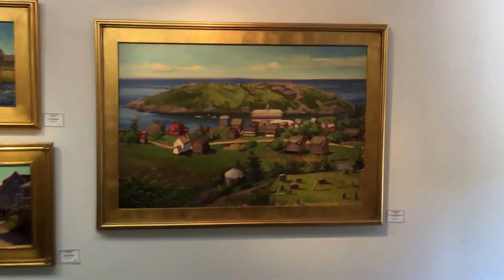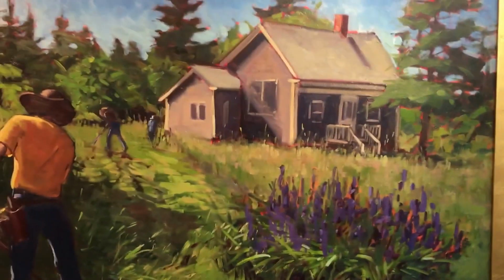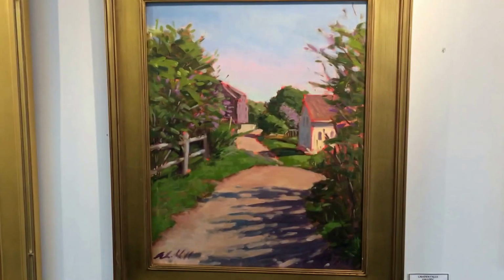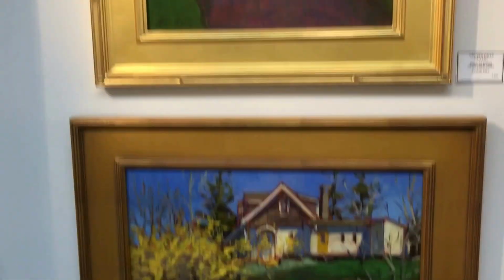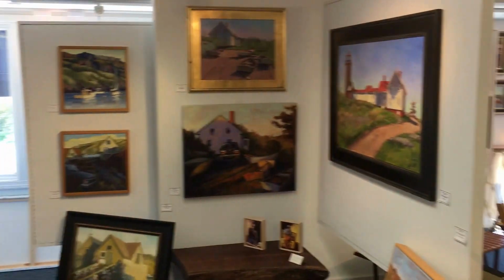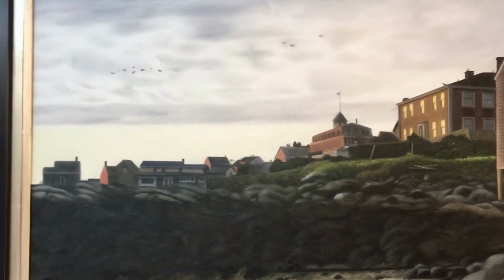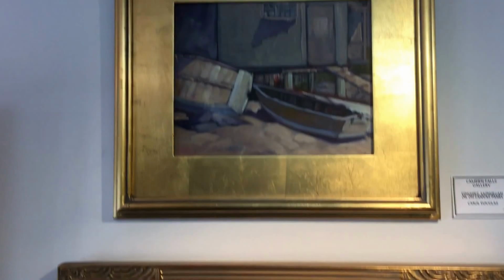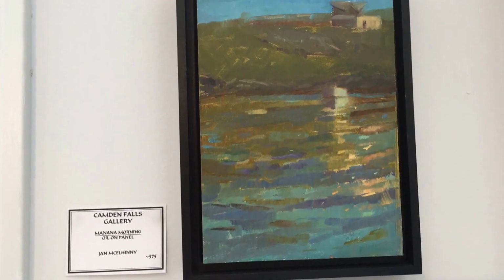Monhegan on the Mainland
Art show at Camden Falls Gallery in Camden, Maine, featuring paintings of Monhegan Island by Alison Hill, Stan Moeller, Todd Bonita, Judith Schuppien, Kirk McBride, Jonathan McPhillips, Stefan Pastuhov, Carol Douglas, Guy Corriero, and Jan McElhinny.